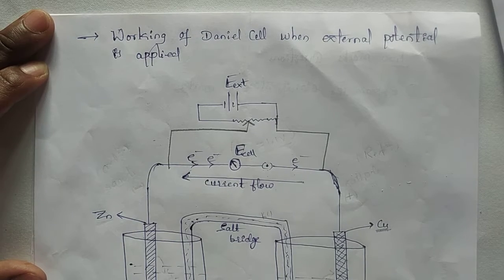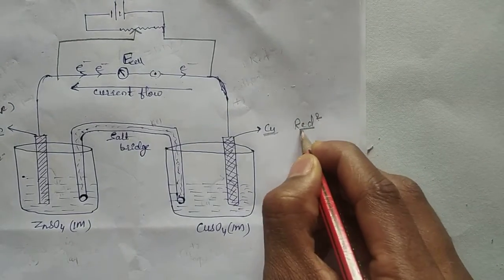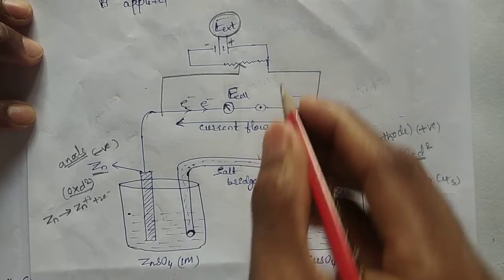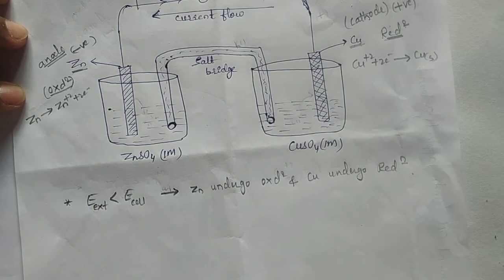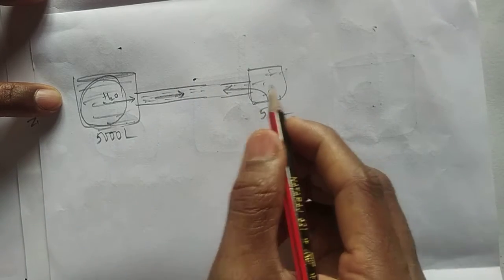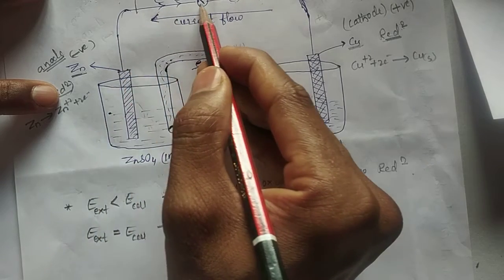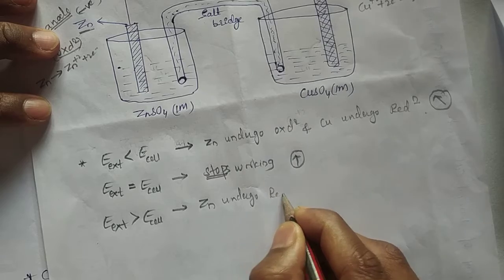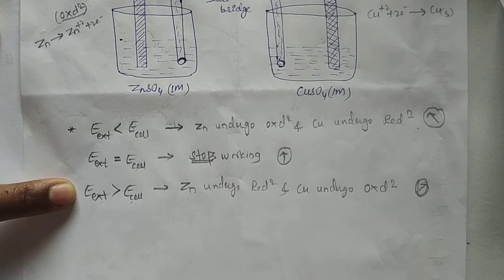Electrochemistry | L-3 Working of Daniel cell when external opposite potential is applied | PRS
PRS Chemistry Classes